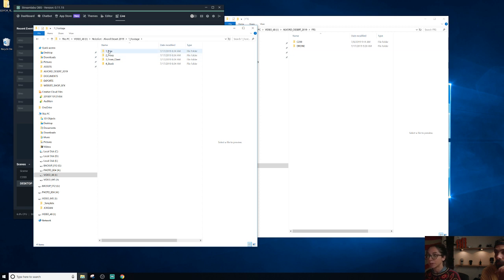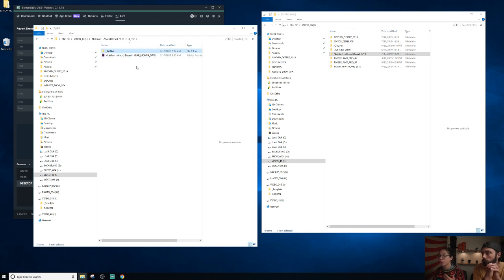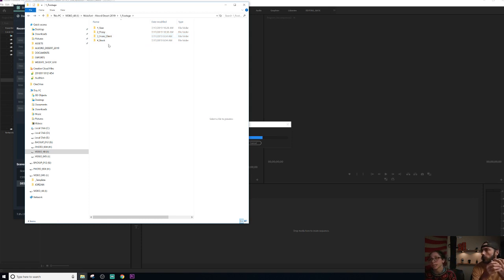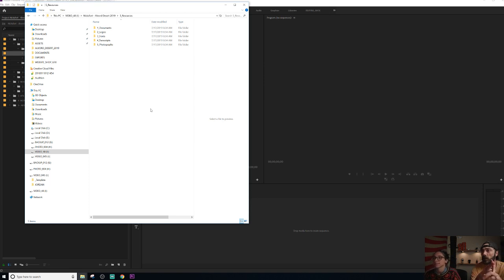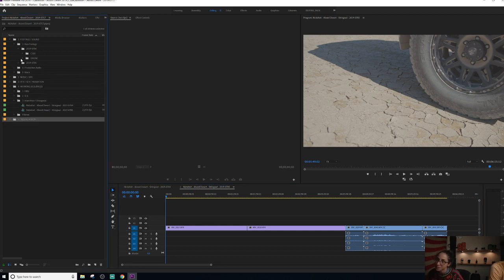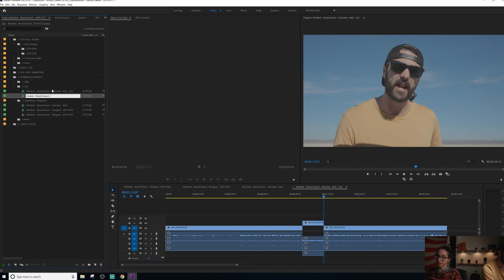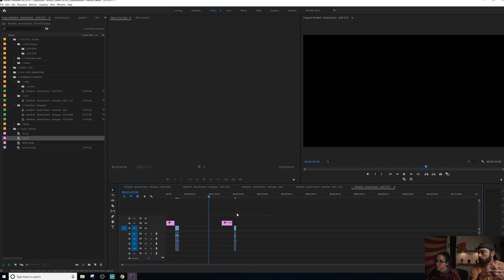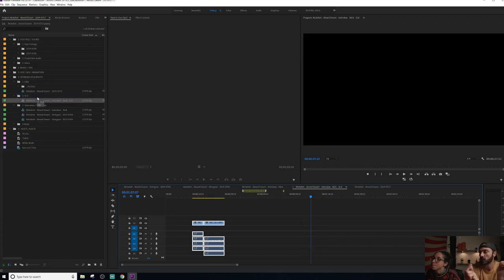Your Edit Workflow SUCKS, here's why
Editing like a professional all starts with being organized in your editing work flow. Before you get into doing epic transitions and cool effects in your editing you need to learn how to organize your edit and footage properly. We are sitting down with a professional editor from NYC to learn her system. Once you learn this system your editing life will be changed for the better! Hope you enjoy!

+INDIVIDUAL LINKS TO MY CAMERA GEAR I USE IN MY VIDEOS:

CANON KIT
Canon C200
16-35mm L Series
24-70mm L Series
70-200mm L Series
Zeiss 50mm 1.4 Lens
Ronin MX Gimbal
128GB Memory Card
64GB Cfast Card
Extra Battery
Shotgun Microphone
Microphone Shock Mount
Dead Cat Windscreen
XLR 1.5’ Angled
XLR 20’ Cable
Sennheiser Wireless Lav Mics
Handheld Microphone
SUPER DOPE MANFROTTO TRIPOD
Manfrotto Monopod

SONY KIT
Sony A7S II Camera
Zeiss 16-35mm Lens
Zeiss 55m 1.8 SUPER BOKEH Lens
70-200mm Long Lens
Sennheiser Mini Shotgun Microphone
128GB SD Card
Variable ND Filter
ND Kit 72MM
ND Kit 49MM
ND 10 Filter
Sensor Wipes
Sensor Cleaning Liquid
Joby 5K Tripod

LIGHTING KIT
Aputure 120D
Aputure Lightdome
Light Reflector
Reflector Stand
Westcott Light Stand
Gel Kit
Super Clamp

EXTRAS
GoPro HERO6 Black
Pelican Case (Carry-on)
Big Pelican Case
$7 BONGOTIES
X-Rite ColorChecker
Passport ColorChecker for Video
Walkie Talkies Two-Way Radio
Memory Card Case
Swiss+Tech Multi-tool
Novoflex Multi-tool
Gaffer Tape
Lens tissues
TSA Locks
Rocket Air Blaster
XLR Splitter
Gel Roll
58mm Variable ND Filter
82mm Circular Polarizer
Dope style Camera bag

EDITING KIT
Logic Keyboard For Premiere Pro
SUPER legit Color + Editing Monitor
Display Color Calibrator
Glyph Hard Drive 8TB
Glyph Hard Drive 2TB
Glyph Hard Drive 1TB
Mouse pad with wrist gel

DRONE KIT
DJI Phantom 4 Advanced
ND Filters 3-Pack
Micro SD Cards
Drone Backpack

And click that bell notification button :)

- NEW HERE? -
Howdy! My name is Nick Girard and I live in Portland, Oregon. I have been working as a freelance videographer and photographer, traveling around the world and making a living working for myself for the past 10 years. New videos on my channel every week! I upload vlogs, tutorials and films I make for inspiration.

If you've read all this how about a little kind comment :) Have a rad day!!